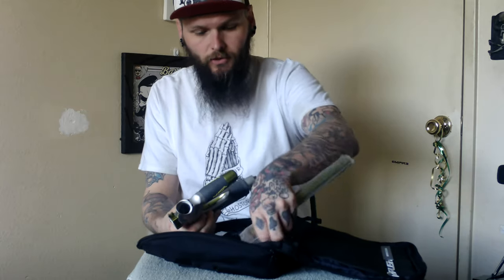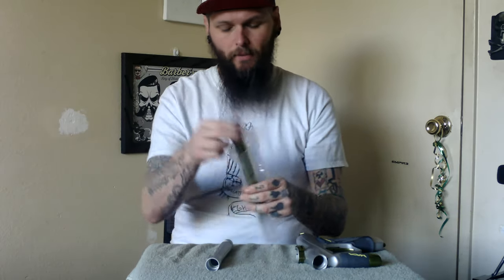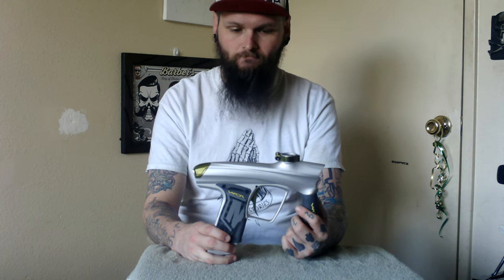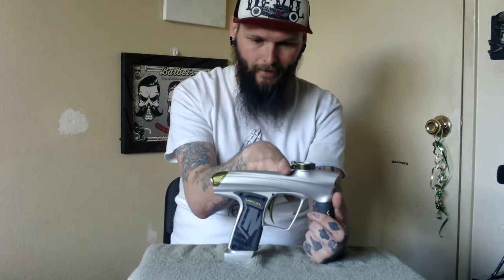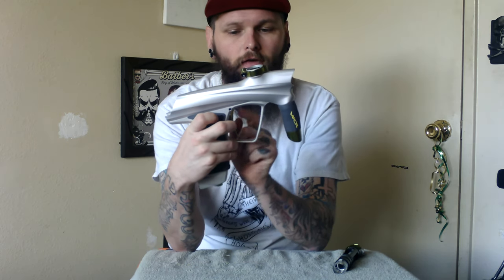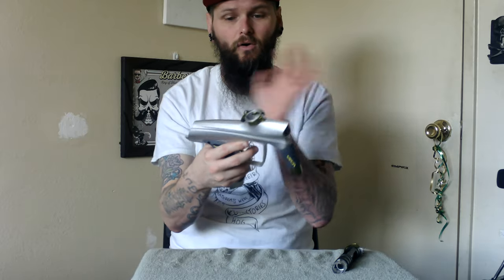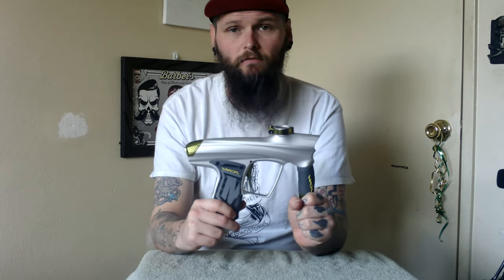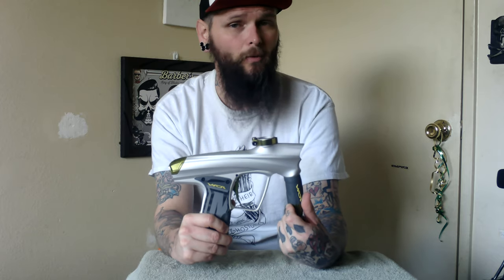2019 Machine Vapor Intro